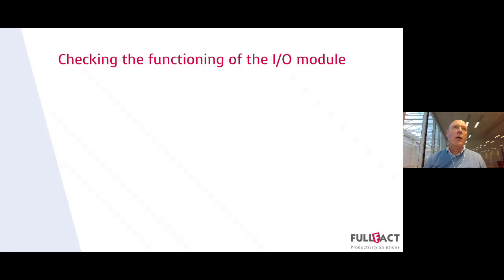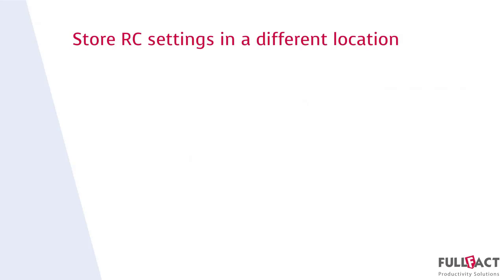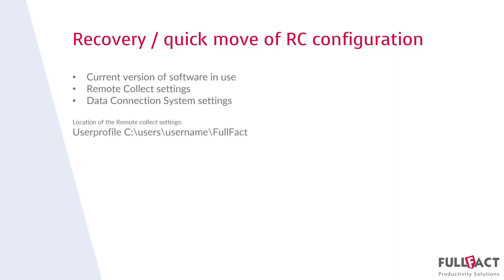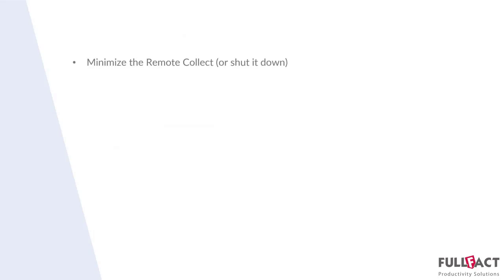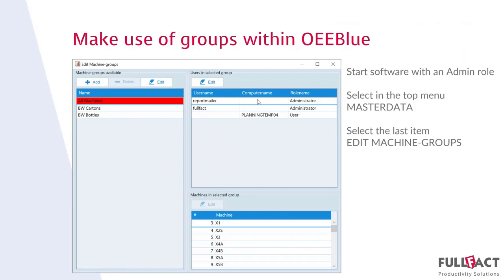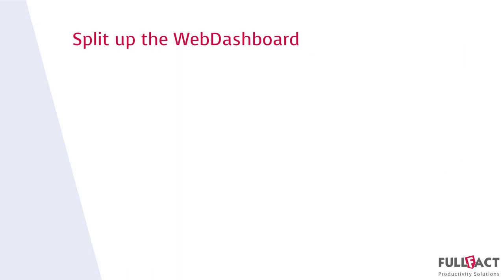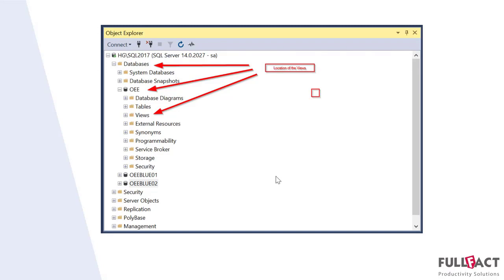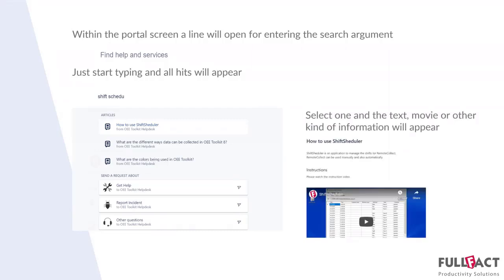▷ OEE Toolkit Webinar Tips & Tricks